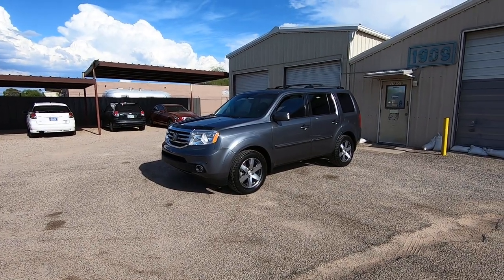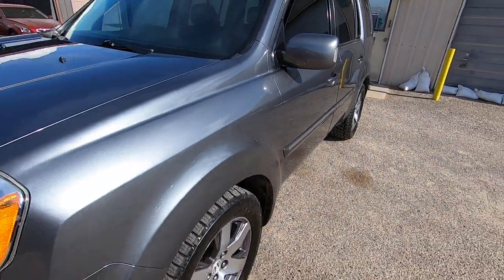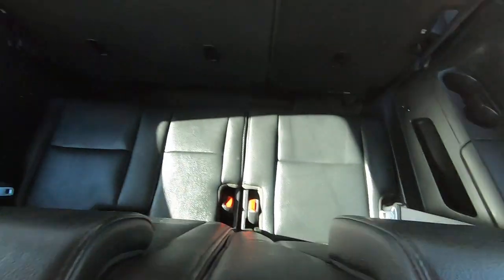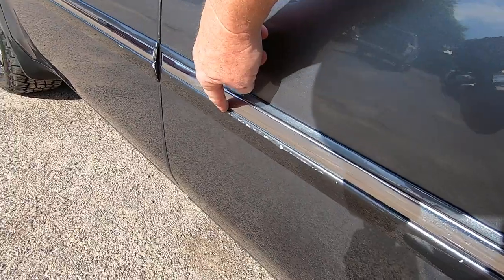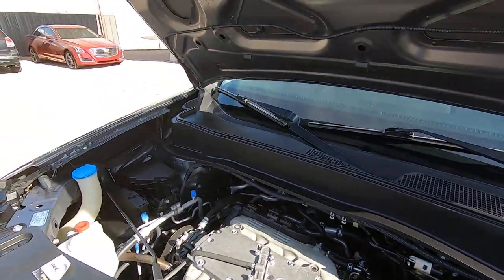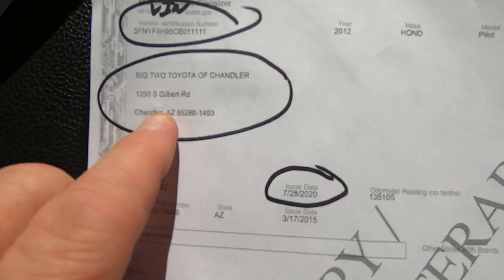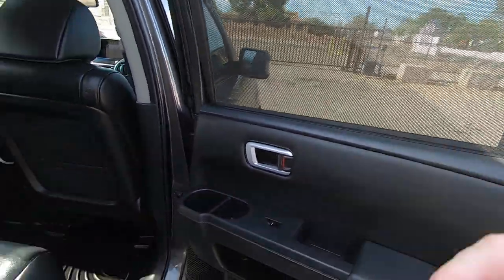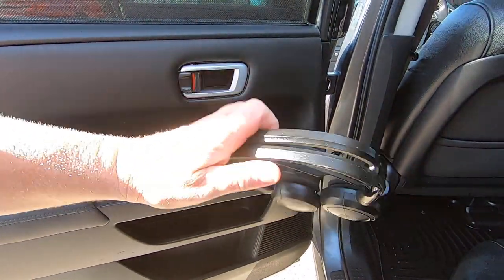2012 Honda Pilot Wheel Kinetics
to learn all about it and buy in minutes!